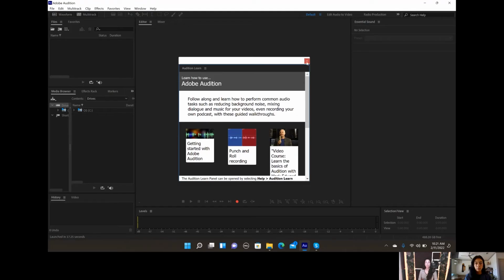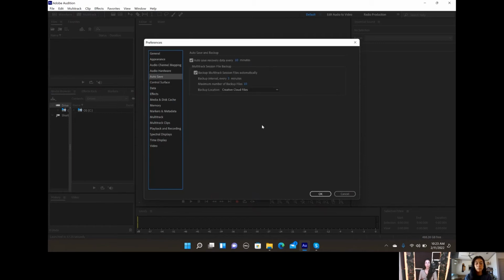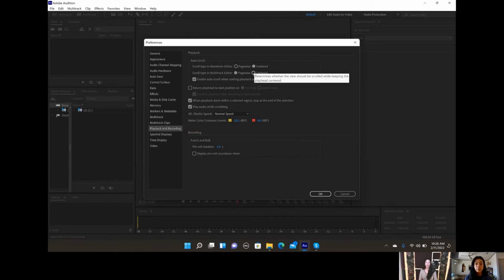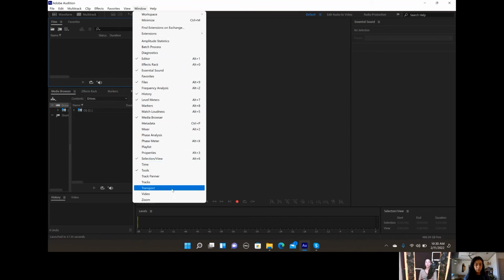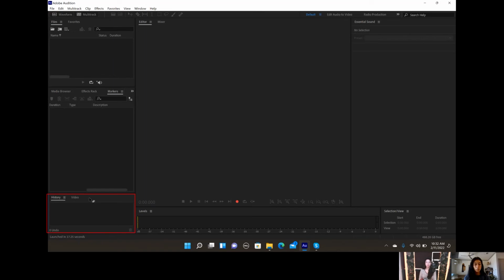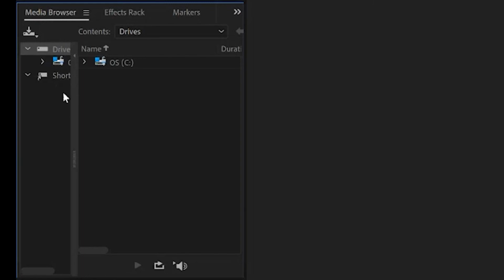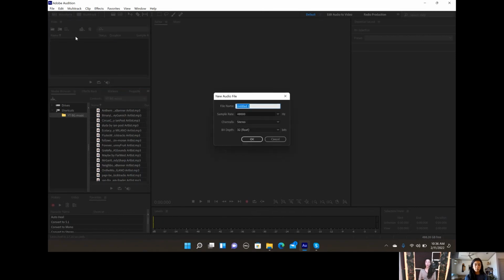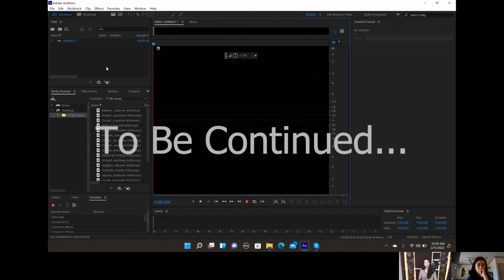Adobe Audition Tutorial Part 1: Setup, Preferences, Panel Layout etc.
In this short series I will be going over the very basics of Adobe Audition. This is part 1 and part 2 will get more into the actual editing side, but for those of you who have never used Adobe Audition, then this video will help you get started with the very basics!

Time Stamps:
Intro : (0:00)
Preferences: (0:30)
Panel Layout: (5:47)
Folder Shortcut: (9:52)
Create an Audio File: (11:49)

Want more Voice Over Tips? IG: @NastasiaMarquez

Want to Request a video? Twitter: @MarquezNastasia

Want to see more of my work? NastasiaMarquez.com